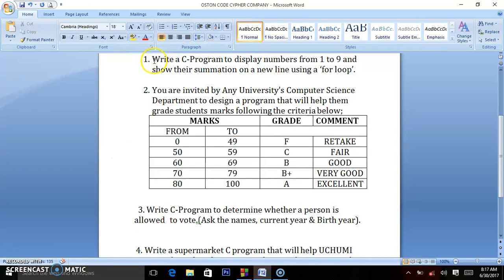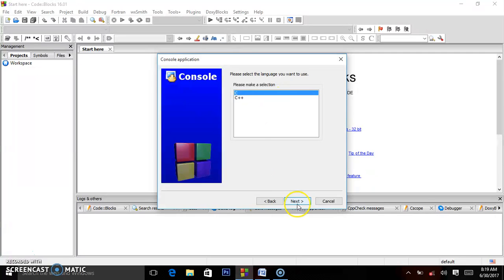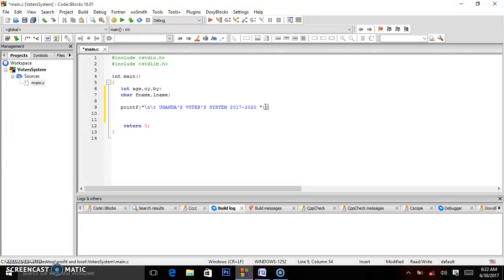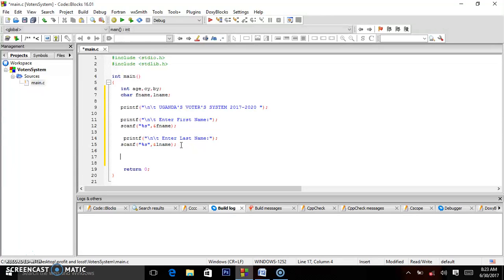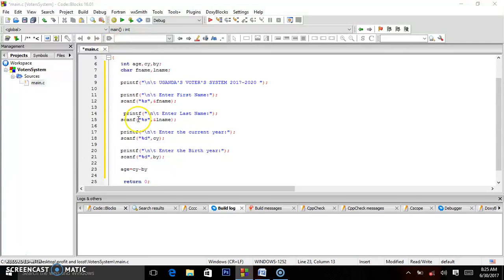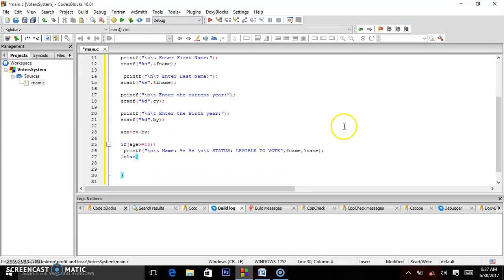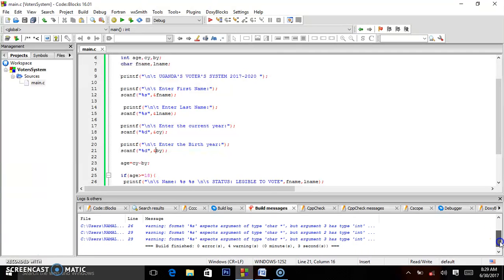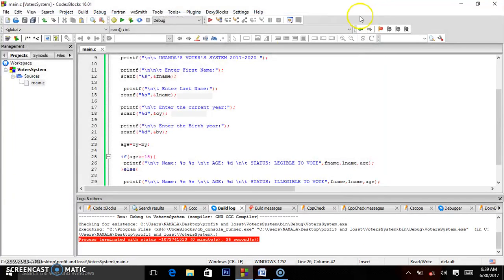C-Program to Determine Whether A person is Allowed To Vote.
NOTE: Watch this video on full screen mode for better experience.

The Government Of Your country has hired you  to create a program will be able to determine whether a person is allowed to vote or not.

1.This program will capture the names first.
2.Followed by the current year
3.Then your Birth year
4.It then processes the current year - Birth year in order to Determine the Age of a person.

After those steps,the we shall introduce the decision(if...else).So the user must be 18 or Above